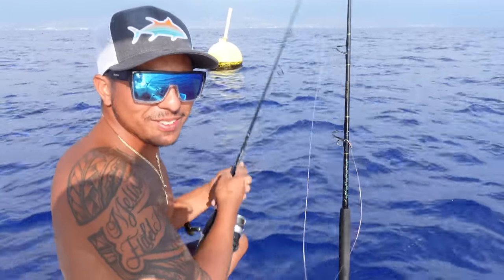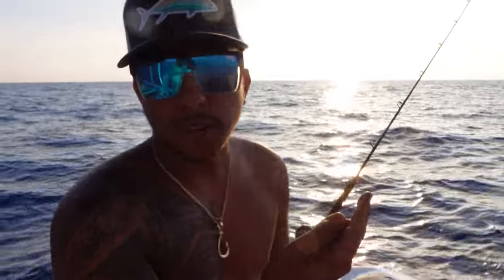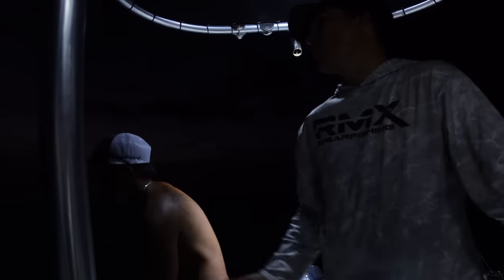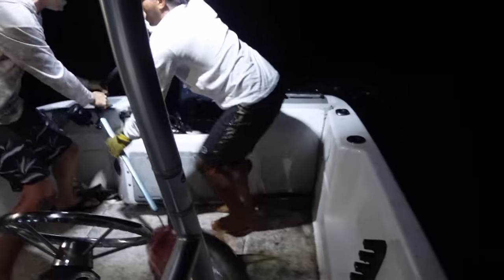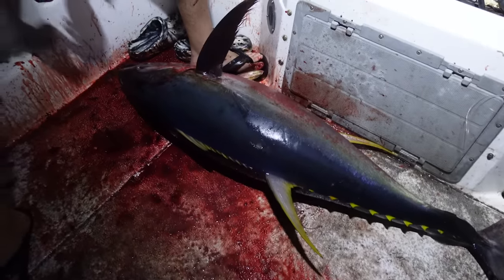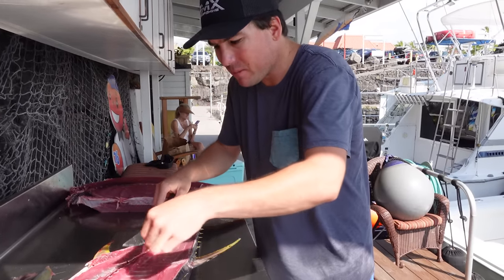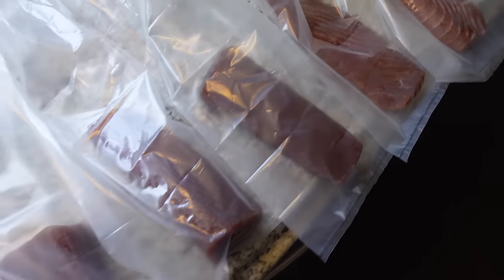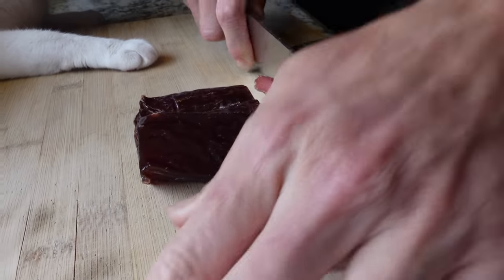How to catch Giant Hawaiian Tuna (48 Day Dry Aged Sashimi)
Finally learning how to catch giant Yellowfin tuna!

LEARN TO SPEARFISH FROM MY ONLINE SPEARFISHING MASTERCLASS.